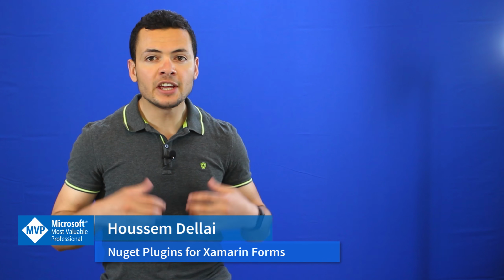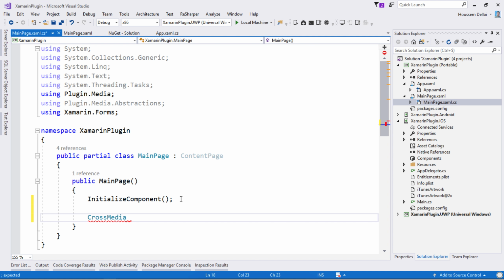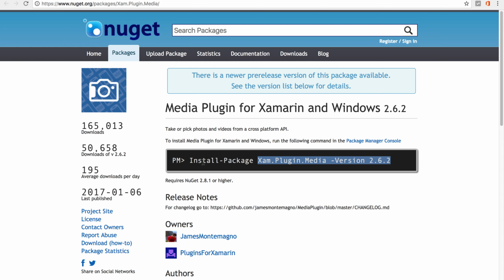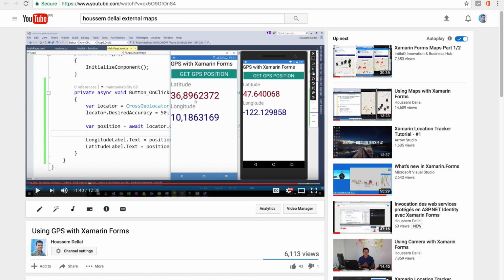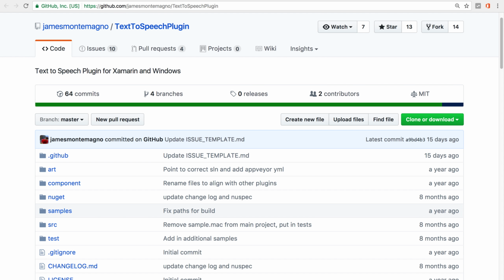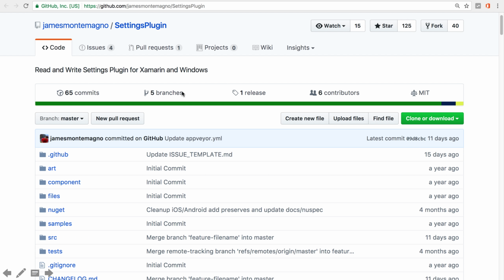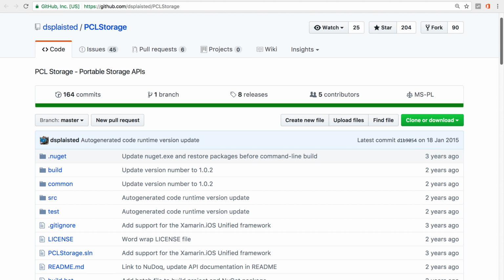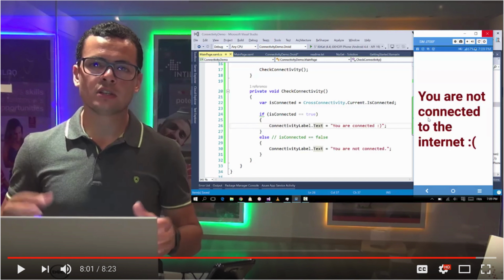Plugins for Xamarin Forms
Learn about the most useful plugins in Xamarin Forms:
Media Camera
Geolocation, Geofences
External Maps
Connectivity
Local Notification
User Dialogs
Device Info
ZXing